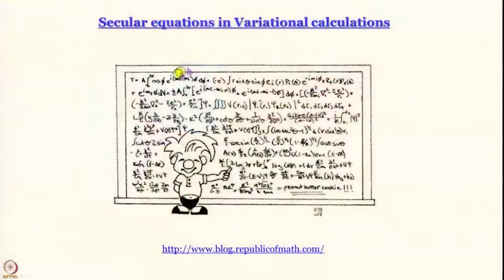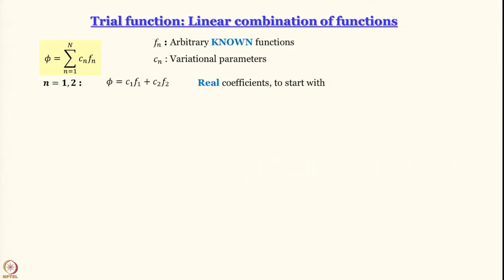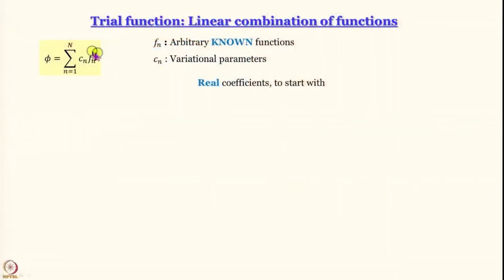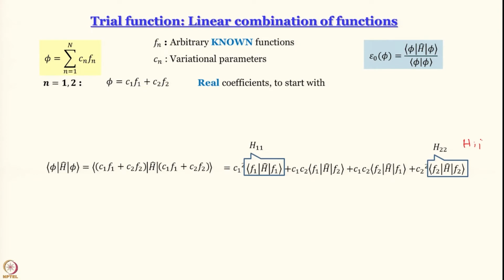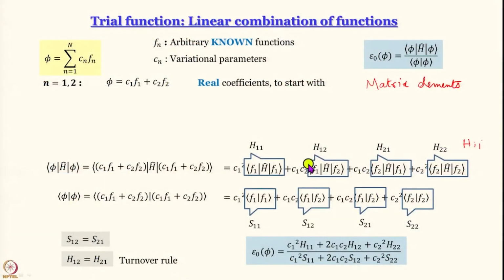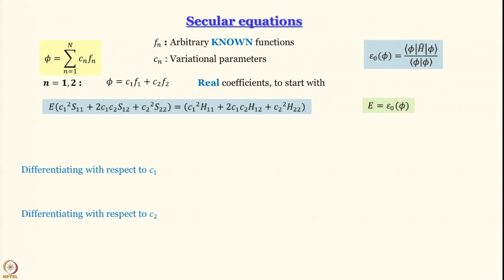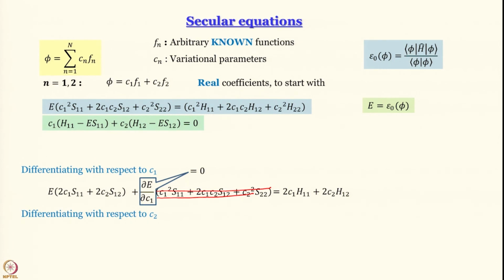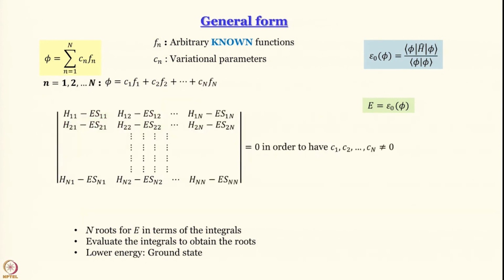Secular equations in Variational calculations